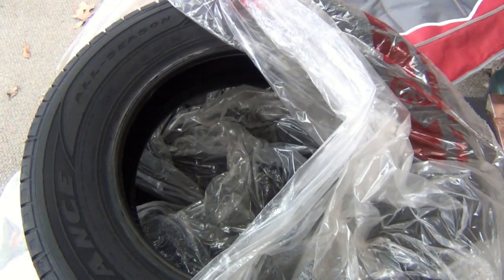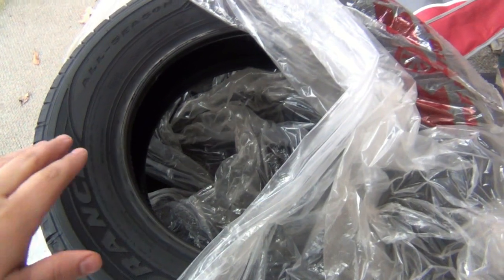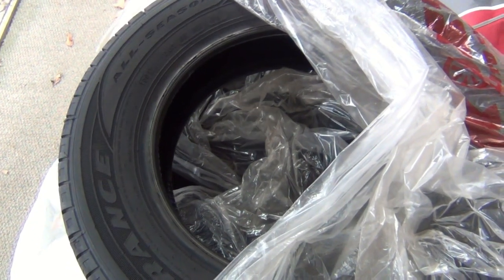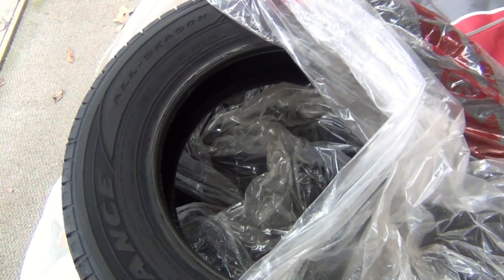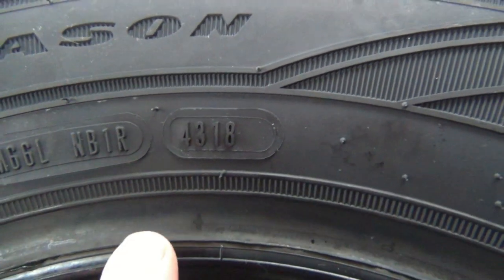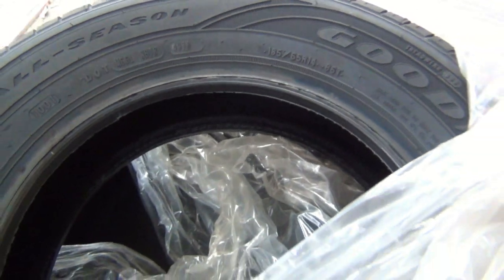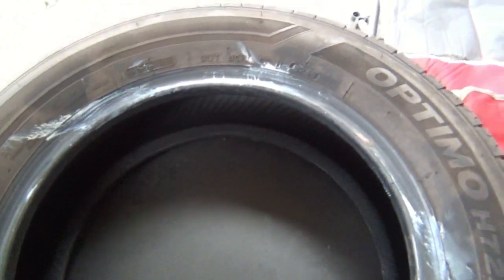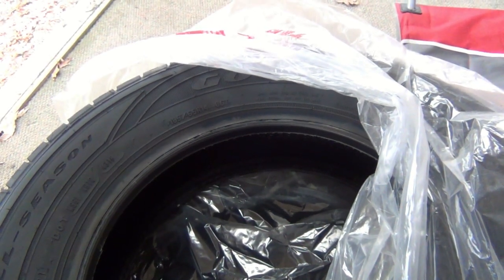PSA : Important Information About Your Vehicles Tires...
GUS SHIRT :